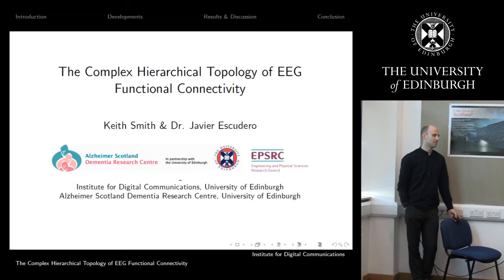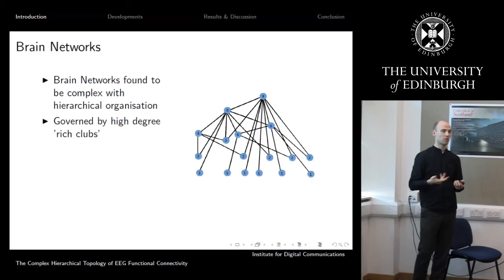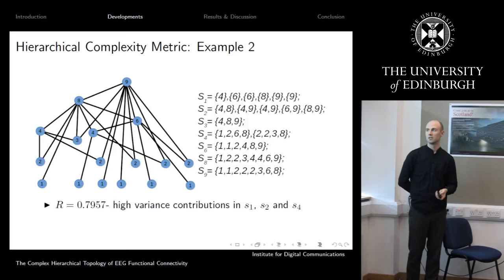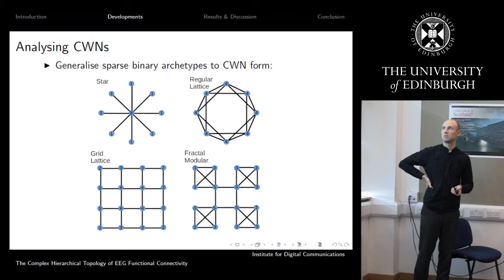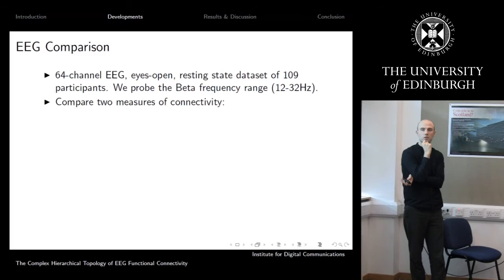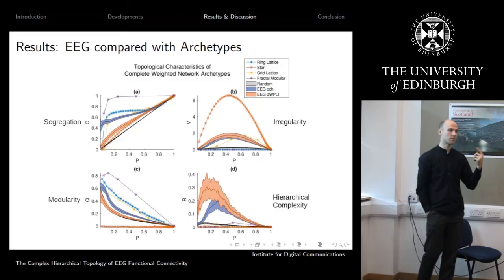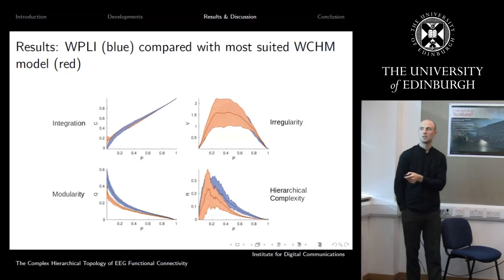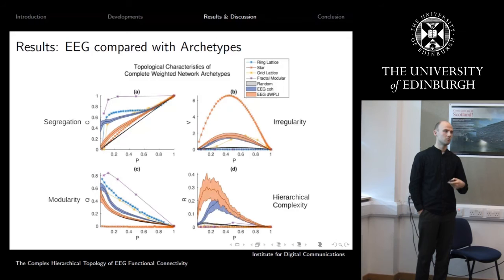The Complex Hierarchical Topology of EEG Functional Connectivity - Keith Smith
Title: The Complex Hierarchical Topology of EEG Functional Connectivity

Presenter: Keith Smith, The University of Edinburgh
Date and Time: Tuesday 15 November 2016, 1:00 pm
Venue: AGB Seminar Room, King's Buildings, Edinburgh EH9 3JL.

Abstract:
We provide a graph model and metric for analysing the relevance of hierarchical structure towards the complexity exhibited in the functional connectivity of the brain from EEG signals. Indeed, we show that complexity arises between ‘all nodes are equal’ topologies and ‘strict class’ based topologies and, in a specific instance, the hierarchical complexity of EEG functional connectivity is greater than that of our specifically designed model.

Biography:
Keith Smith is a PhD student in IDCOM beginning his 3rd year under Dr. Javier Escudero’s supervision. His research interests include network science, applied graph signal processing and EEG functional connectivity.

The IDCOM Seminars are organised and hosted by Dr. Majid Safari, Aryan Kaushik and Jonathan Mason.

This video was edited and uploaded by Joseph Burchell